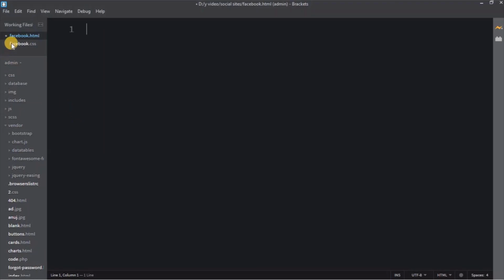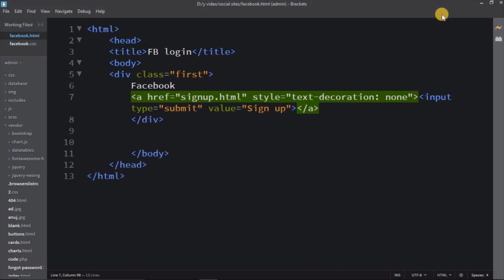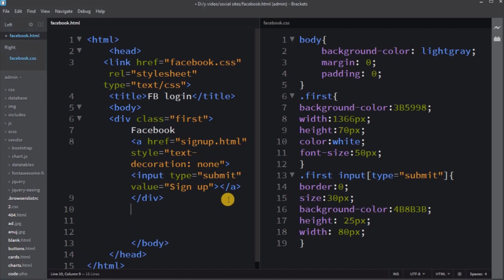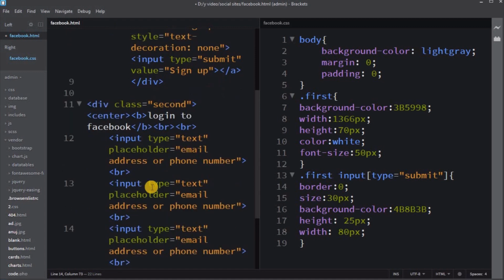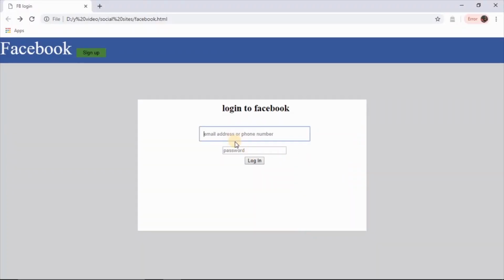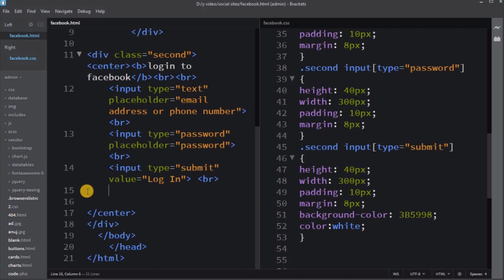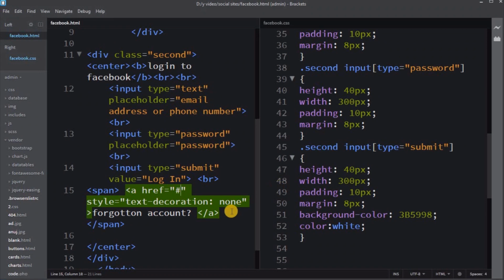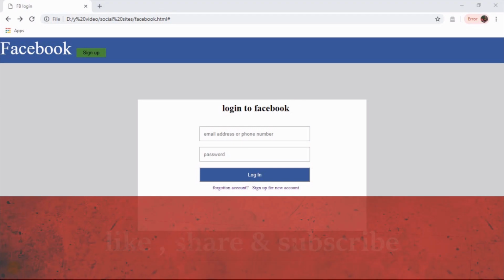Facebook login page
learn how to create a facebook login page using html and css .very simple and short code that everyone can write it on their editor and can make fb login page for fun also as a project.
in later videos i will tell about php code to acces the valid username and password.